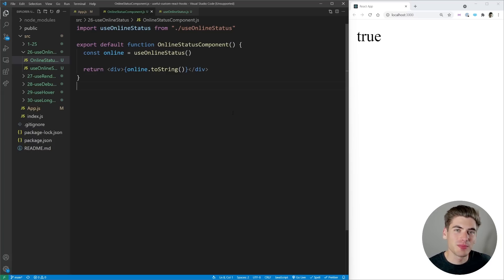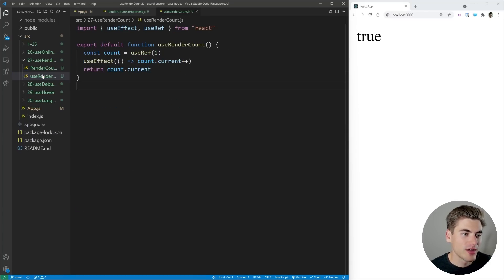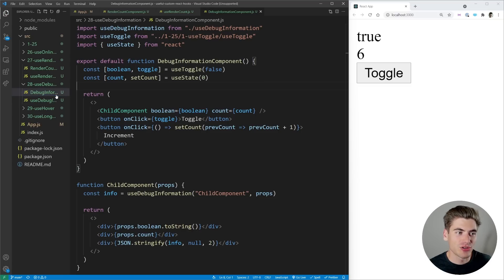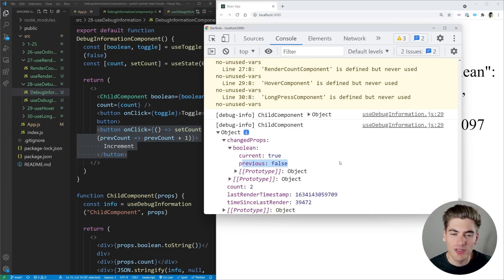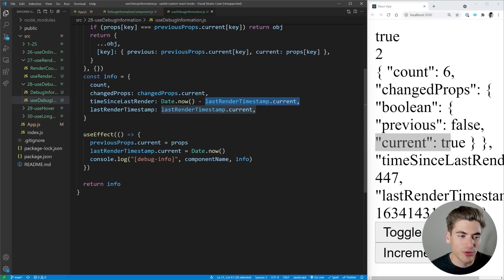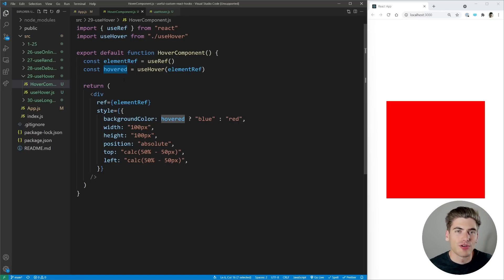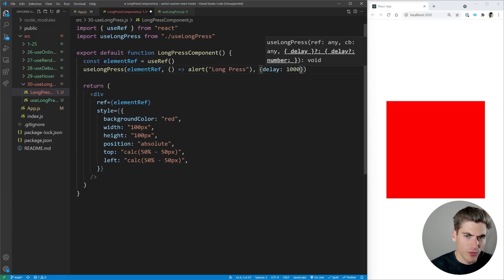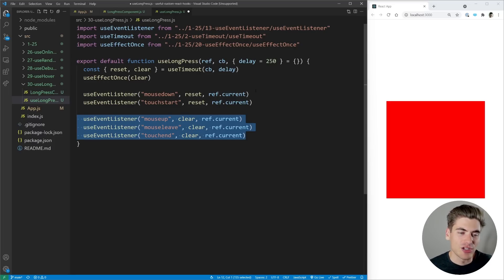Save Hours Debugging With These React Hooks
There are infinite possibilities for React hooks, but not all hooks are created equal. In this video I will be going over 5 incredibly powerful hooks that you can use in any project that are also super quick to implement.

⏱️ Timestamps:

00:00 - Introduction
00:20 - useOnlineStatus
01:12 - useRenderCount
02:37 - useDebugInformation
05:57 - useHover
07:04 - useLongPress